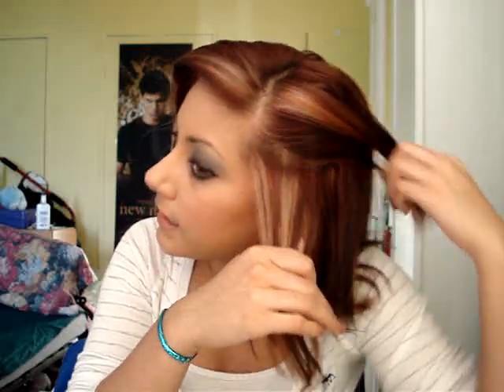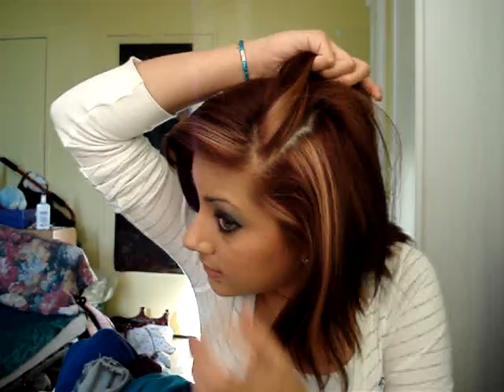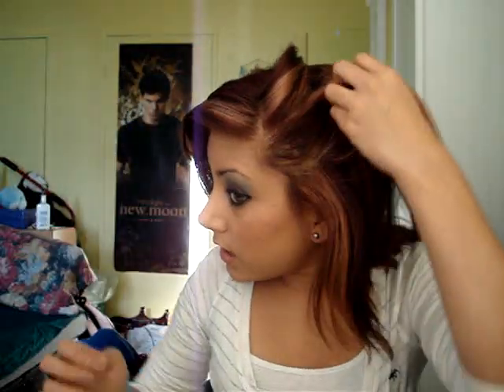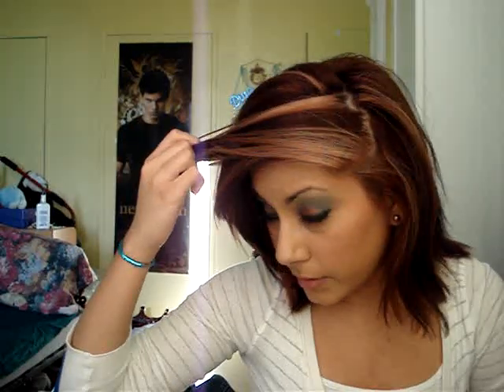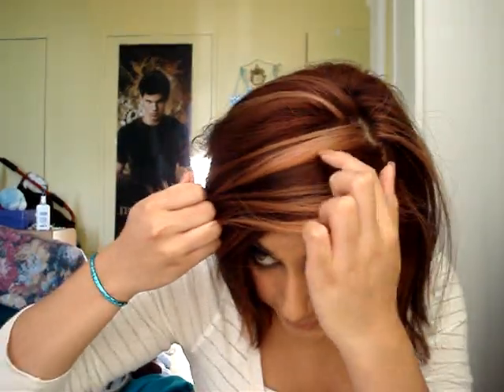My Haircut And Colour FAQ'S ABOUT MY HAIR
If you colour your hair like this let me know how it turned out!